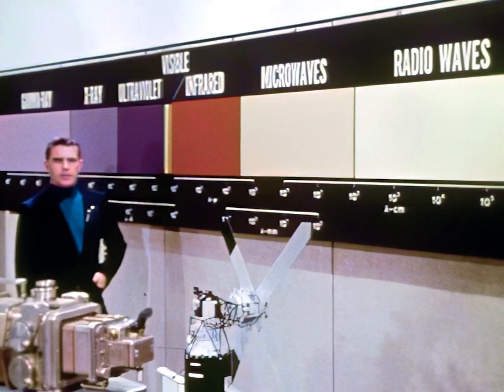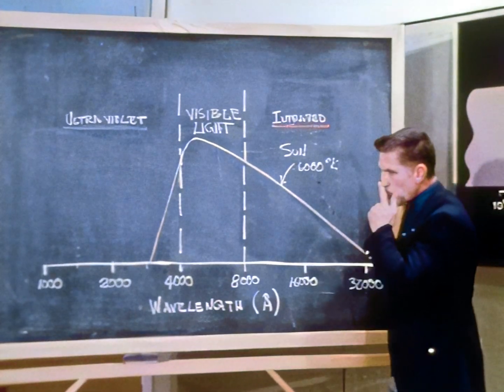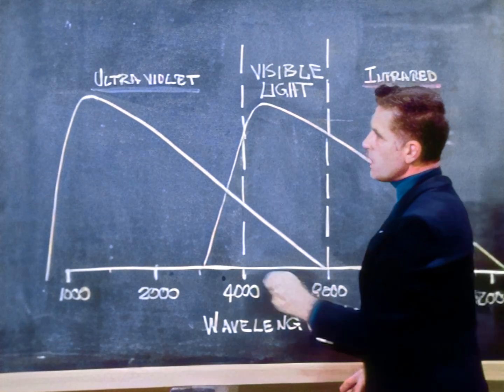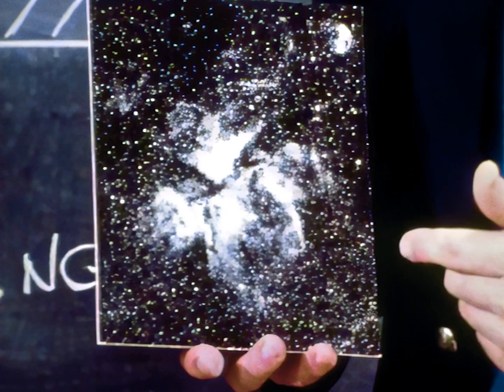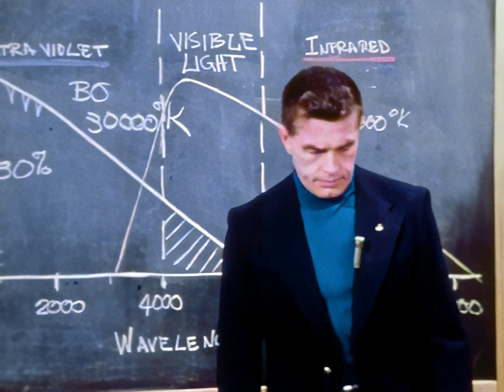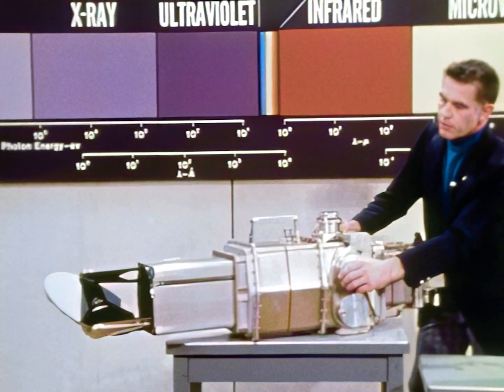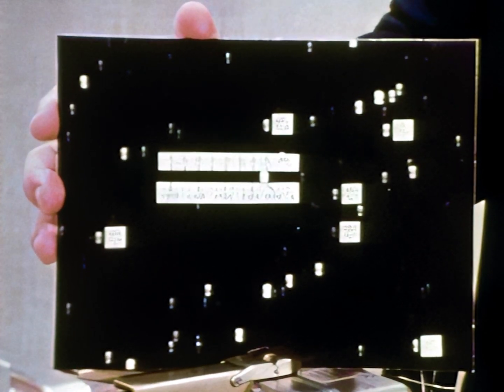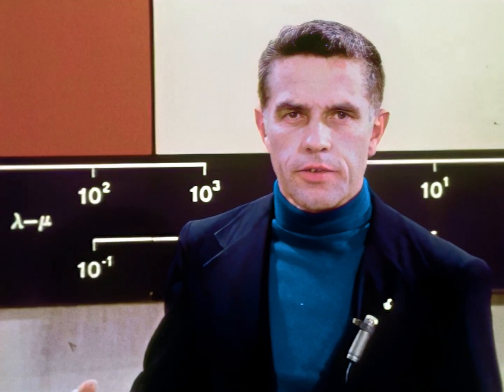Ultraviolet Stellar Astronomy - Skylab Experiment S019 - NASA, 1973, UV, HD Remaster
Restored NASA documentary from 1973 about Skylab Experiment S019 - Ultraviolet Stellar Astronomy - presented by Dr. Karl G. Henize.

The video was remasted to improve color balance and stability. AI upscale (Topaz AI) was used to resample the video to full HD resolution. While it works in most cases, some artifacts are present in some sequences.

Sound and image cleanup, AI upscale and color restoration by RetroSpace HD.

Skylab was the United States' first space station, launched by NASA, occupied for about 24 weeks between May 1973 and February 1974. It was operated by three trios of astronaut crews: Skylab 2, Skylab 3, and Skylab 4. Operations included an orbital workshop, a solar observatory, Earth observation and hundreds of experiments. Ultraviolet stellar spectra in the wavelength region from 1300 to 5000 A (130 to 500) were photographed during the three manned Skylab missions using a 15 cm aperture objective-prism telescope.

Andrew Hamburg
David Graves
GSmith
Gary Smith
Gene Dorr
Gio Pagliari
Gort58
Jack Johnson
Jan Strzelecki
Jeff Pleimling
Jules E
Kevin Spencer
Killraven
Marco Zambianchi
Mark Kirkman
Michael Pennington
Nathan Koga
Popio
Rick Durr
Ryan Hardy
Scott Manley
Stephan